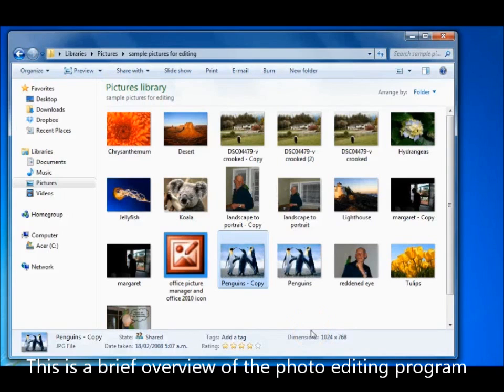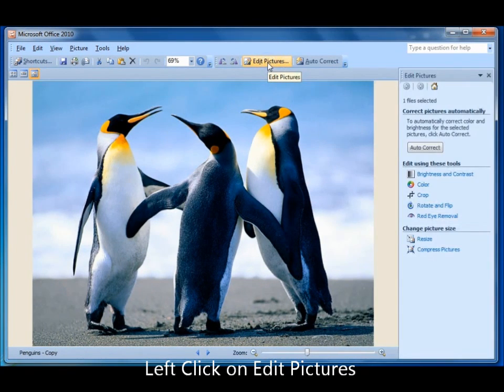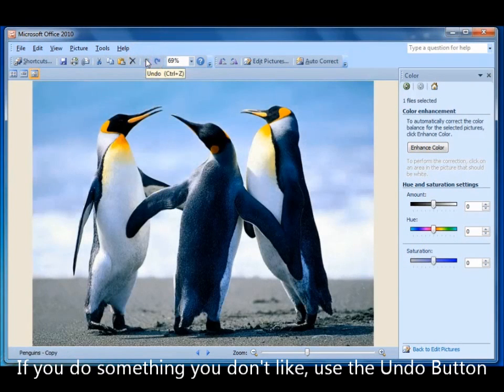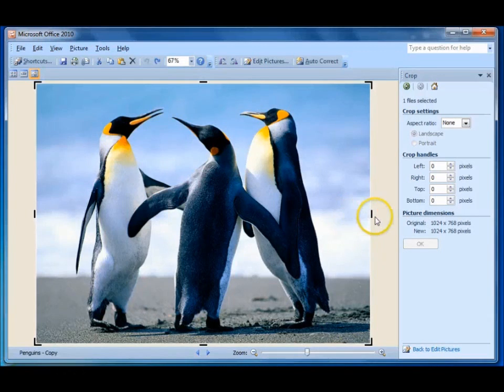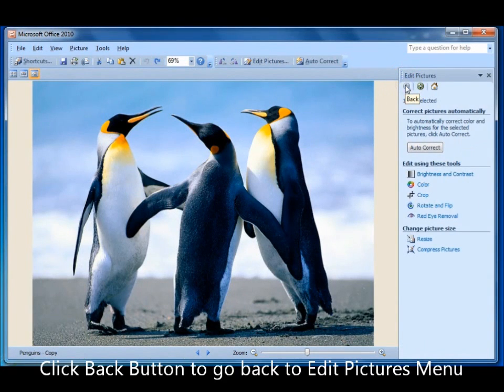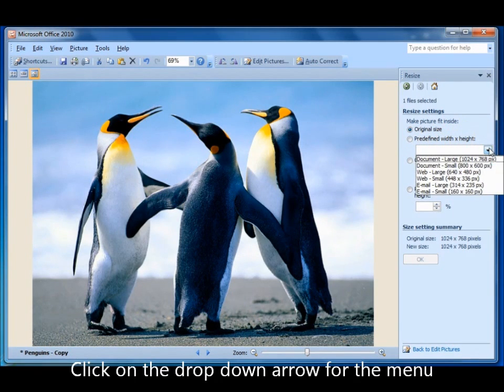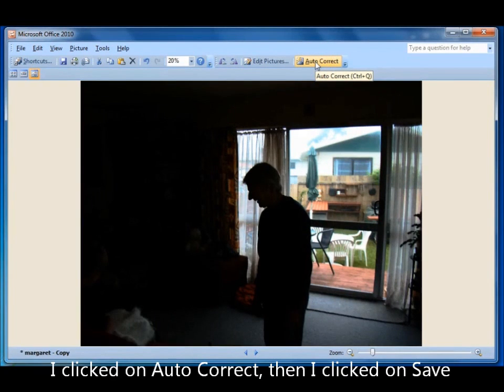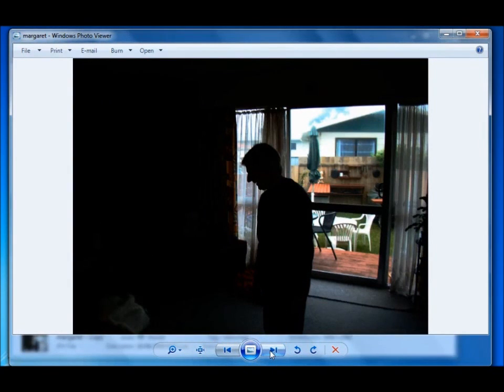Basic Photo Editing, Microsoft Office 2010, Microsoft Office Picture Manager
Basic photo editing overview with microsoft office picture manager or microsoft office 2010.